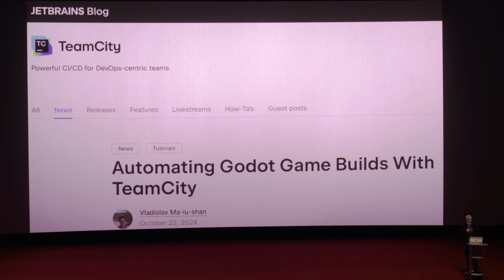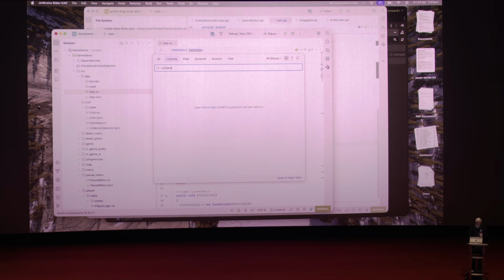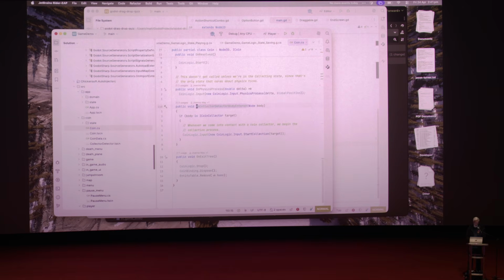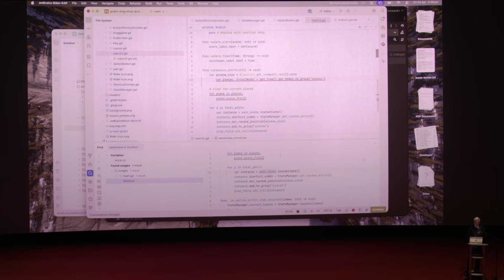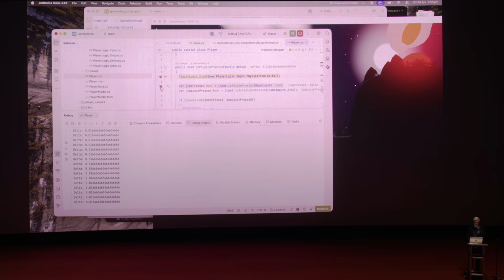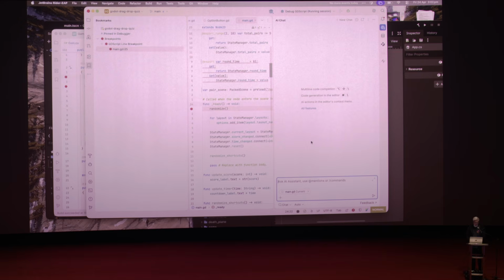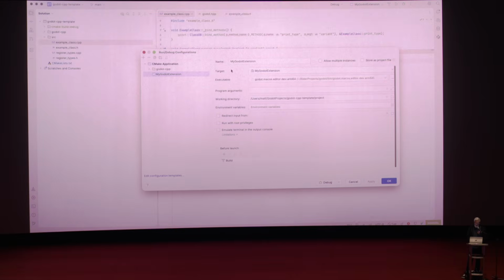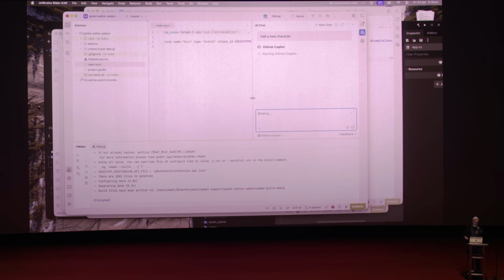From Game to Engine: JetBrains Rider as Your One-Stop Godot IDE – Matt Ellis – GodotCon 2026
Whether you are scripting gameplay in C# or GDScript, optimising performance with GDExtensions, or contributing to the Godot Engine itself, JetBrains Rider can help you. By supporting the full range of Godot's technology stack, Rider provides a smart, consistent experience whether you are writing high-level logic or low-level engine code.

In this talk, we’ll show how the IDE moves beyond basic autocomplete to deeply understand Godot-specific logic - catching broken Node paths, mismatched signals, and scene errors while you are still typing, long before you ever hit the "Play" button.

We'll also look at how Rider tames the more complex sides of Godot, like GDExtensions and changes to the engine itself. By providing a first-class environment for C++ and CMake, Rider makes working at the engine level as straightforward as working with C# and GDScript. Whether you are building a small indie project or digging into the engine’s core, come see how to sharpen your setup and make your daily development process a whole lot smoother.